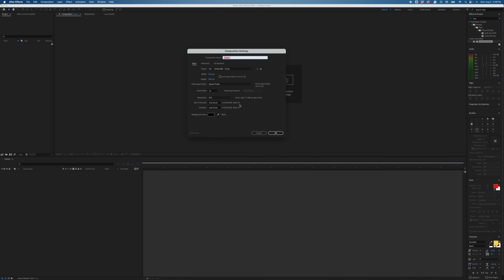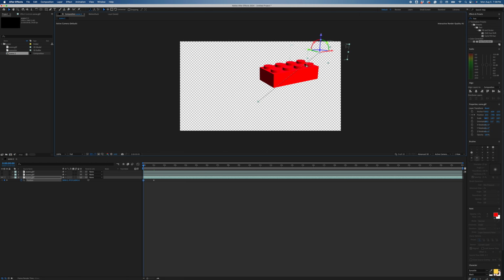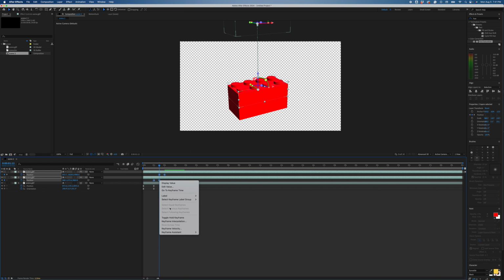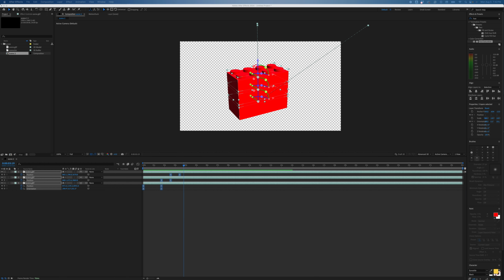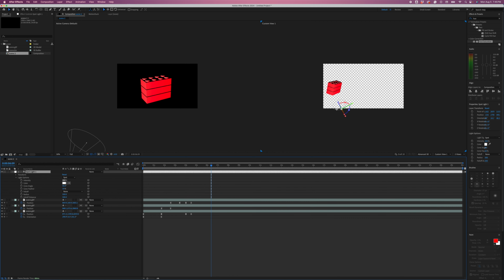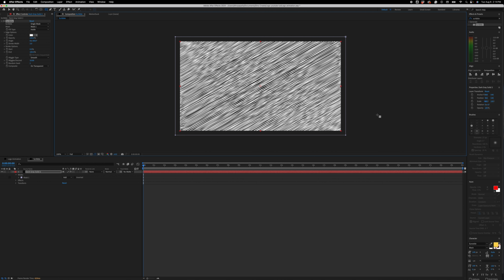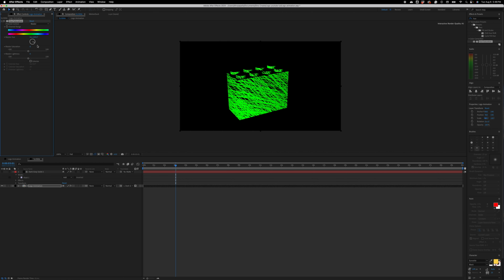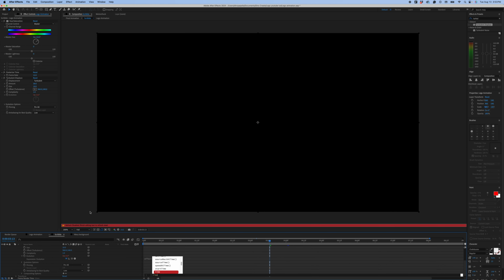Edit like Iman Gadzhi | 3D Scribble Animation in After Effects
Beat: Pierre Bourne Type Beat - "Pepsi" (Prod.  @Geekinz)

Video Contents:
0:00 Intro
0:07 3D Animation
4:17 Add Lighting
5:16 Scribble Effect
6:34 Track Matte
7:15 Posterize Time
7:59 Final Animation